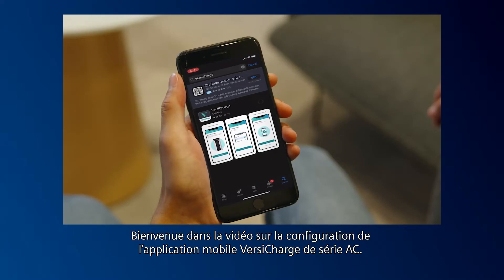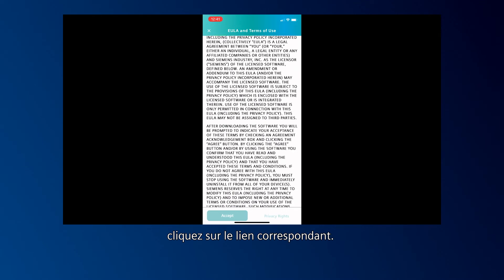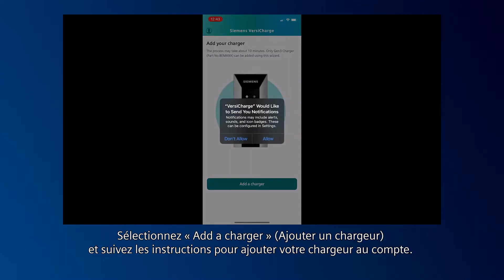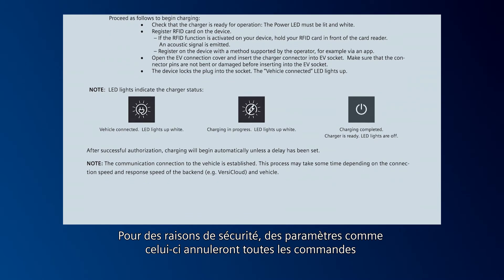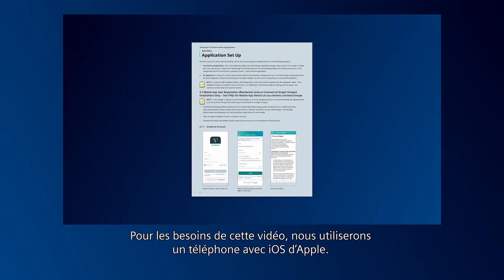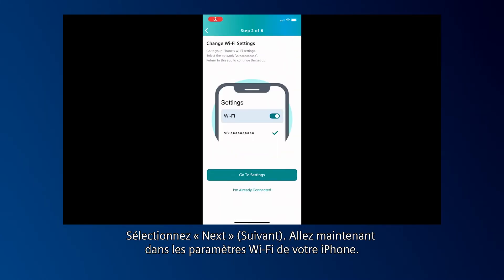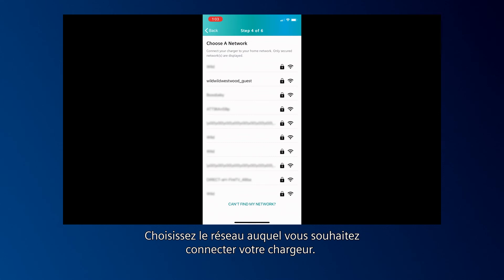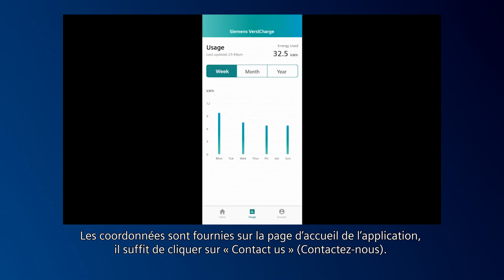VersiCharge AC Series UL Mobile App Installation (w/ FR Subtitles)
In this video we walk you through the steps to install your VersiCharge AC UL listed EV charger using the Mobile App with WiFi connection.